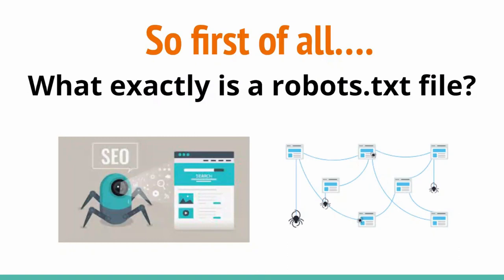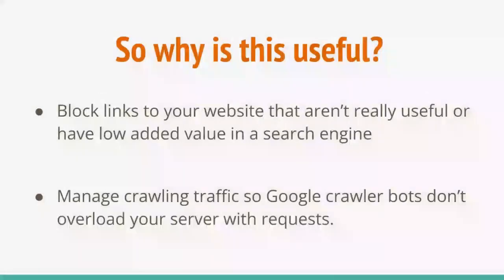SEO series by TIQC | Robots.txt